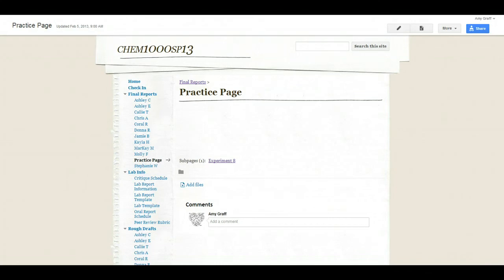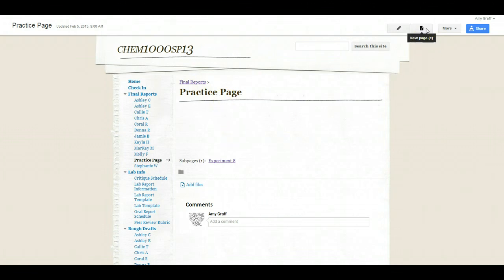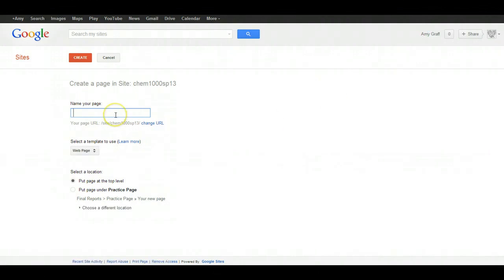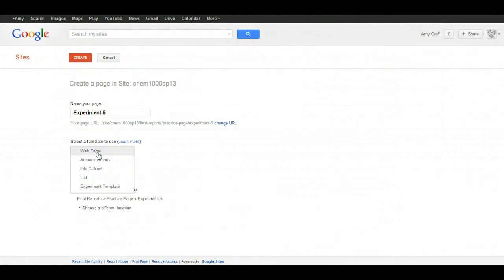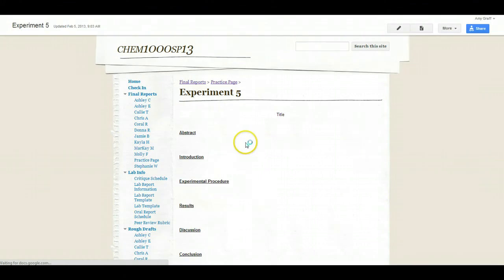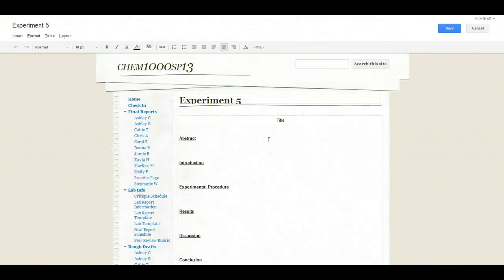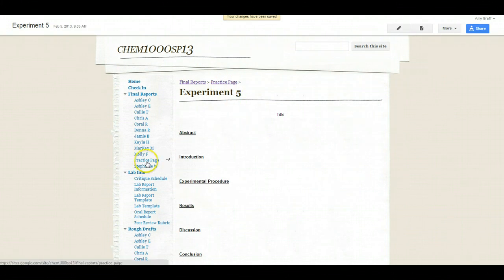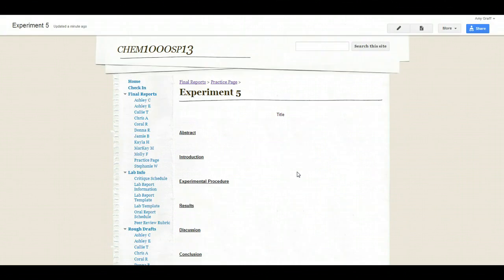Adding a new page from a template in Google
Learn how to add a new page from a template in Google.